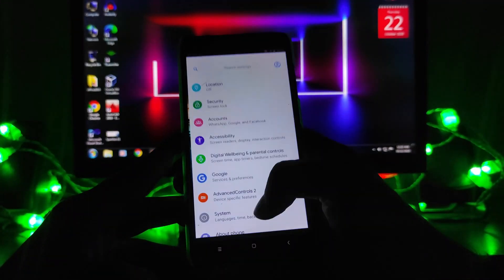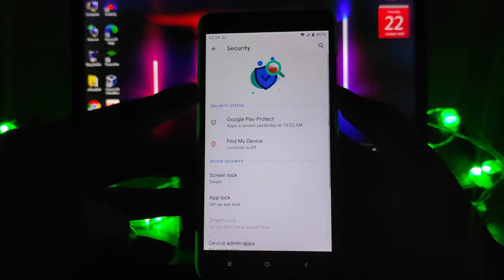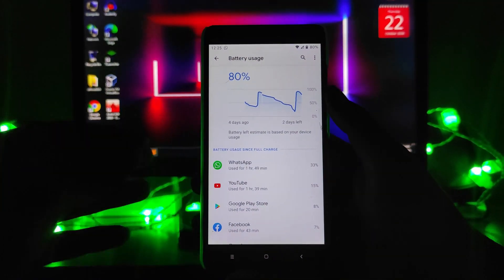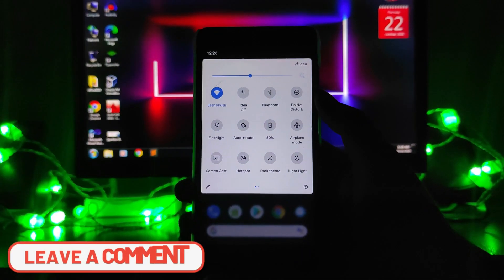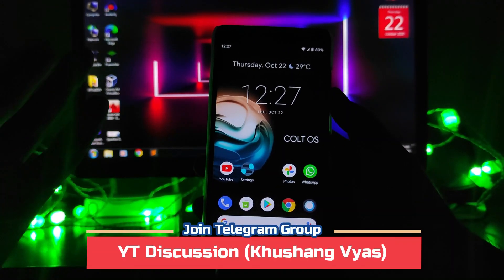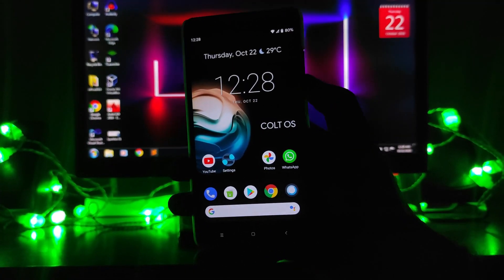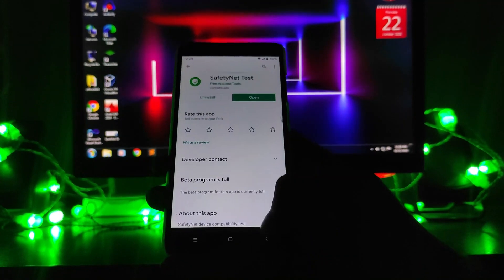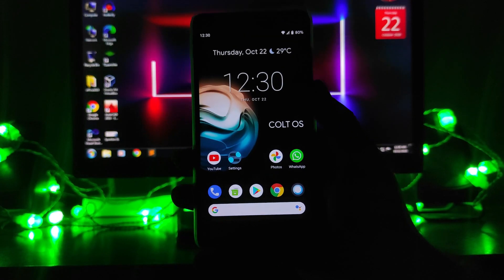Colt OS 6.5 for Redmi Note 3 | OFFICIAL | Android 10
This video is about the review of Colt OS 6.5 based on Android 10 which runs really good on redmi note 3. Please watch whole video to know more about the Colt OS. There are many features on this ROM and it also has several bugs, to know about features and bugs of colt os please watch the video till the end.

Time Stamps:

0:00 Intro
0:16 Specifications
3:36 Settings
1:48 Battery Life
2:17 ColtEnigma (Customizations)
2:40 Home Screen
2:50 Quick Settings
3:38 Camera
3:56 Safety Net (Banking Apps)
4:14 GeekBench Scores (Performance)
4:35 Overall Performance
5:28 Bugs
6:35 Outro
Downloads:-

🆕 ColtOS v6.5 | OFFICIAL

👤 By gigabyte

🗓 14/10/2020

🆑 Changelog:

* Version Bumped to v6.5
* October Security Patch
* Source Upstream
* Full Changelog

* Downgrade prima to LA.BR.1.3.6_rb1.19 (new driver had 5Ghz issues)
* Fixed some coding mistakes (duplicates, unused code, wrong code)
* Disabled ALMK
* Enabled ported zram driver from 4.18.xxx (it was in kernel but disabled)
* Corrected lmk profiles (fixes apps being killed to early on 2gb device variant)
* Increased zram (fixes apps crashing for 2gb device variant)
* Added config to use a new Deep Sleep level for wifi (should improve battery savings)
* Enabled 400mhz core frequencies (it is already set in kernel, but was disabled in DT config 🤷🏼)

📝 Notes:

Installation:-
- Wipe system,data,cache,dalvik
- Flash ROM
- Flash GApps